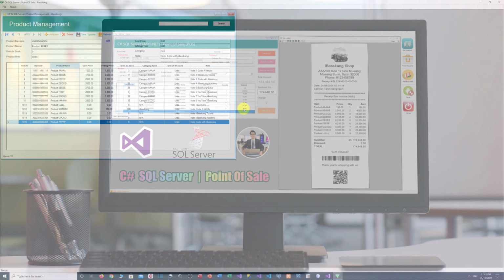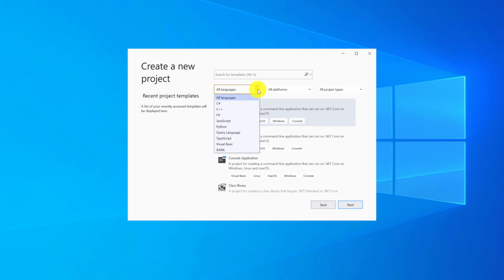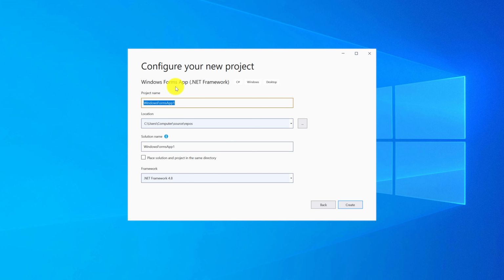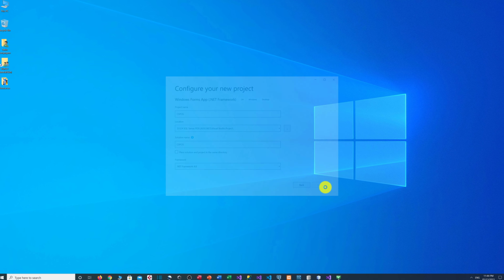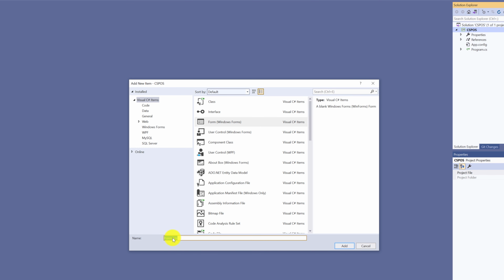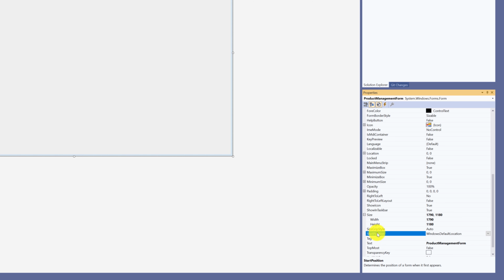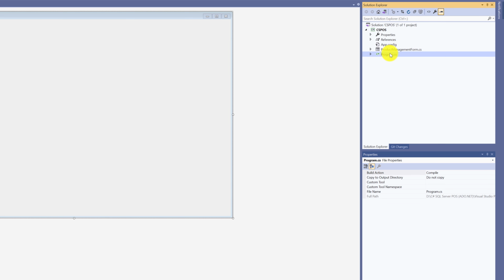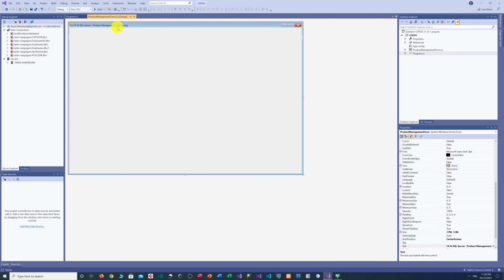Start Building a POS System with C# in Visual Studio | Step-by-Step Project Setup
🔧 In this video, we start building our POS system project with C# in Visual Studio.
You’ll learn how to create a new Windows Forms project, design the Product Management form, and set the Startup form in Program.cs.
Perfect for developers beginning their journey with ADO.NET and SQL Server integration.